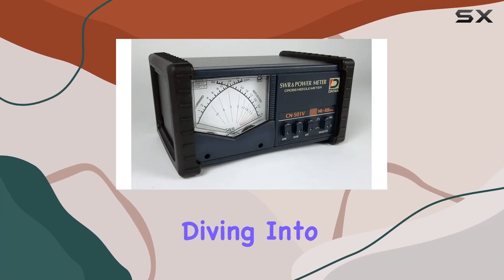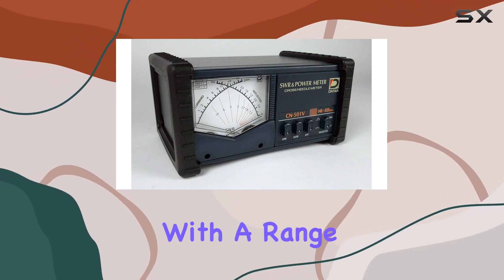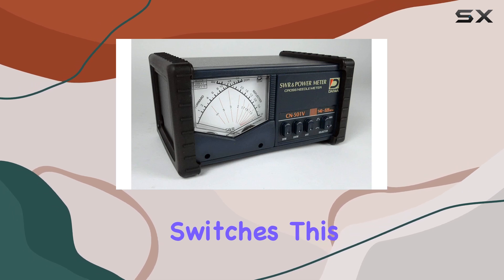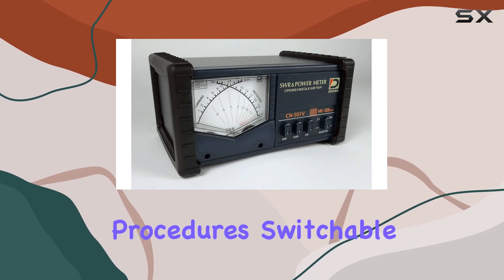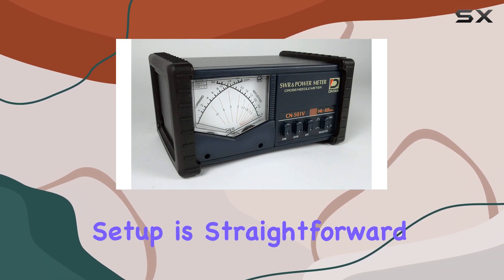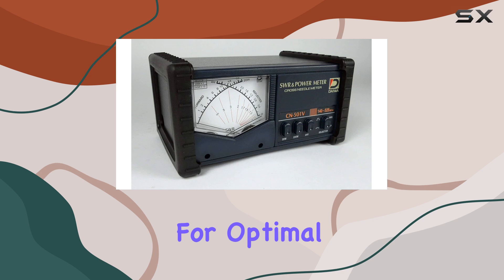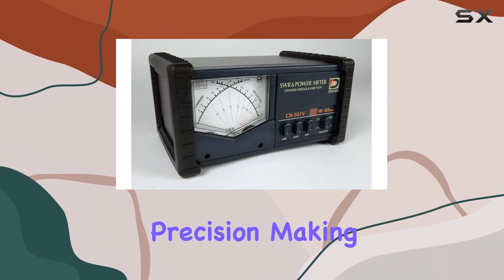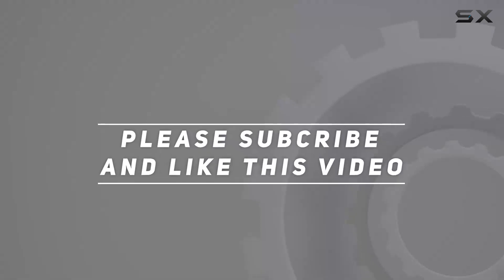Daiwa CN-501V Cross-Needle SWR/Power Meter Review - Unlocking Precise Monitoring!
0:00 Intro
0:06 Review

Things that we mentioned in this video:
DAIWA CN-501V 140-525 MHz : B01N1GC8Q6